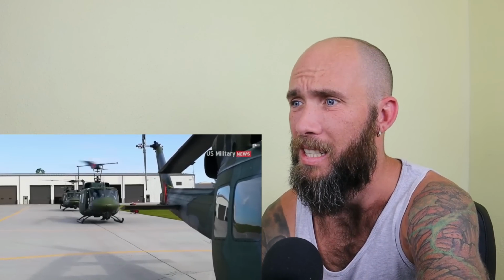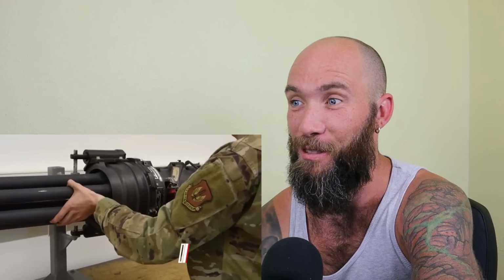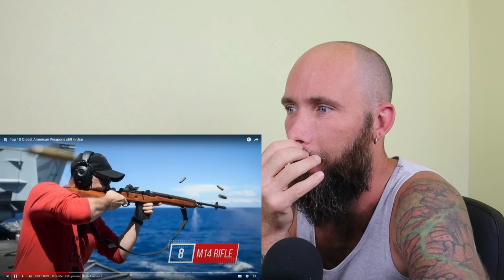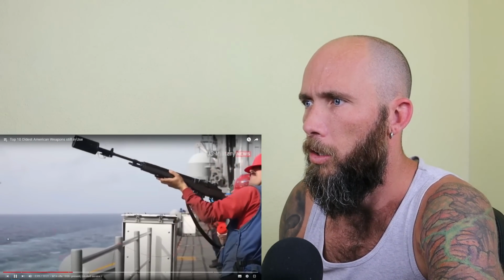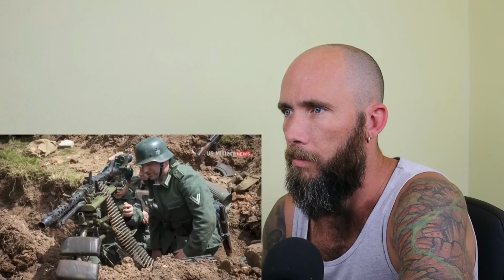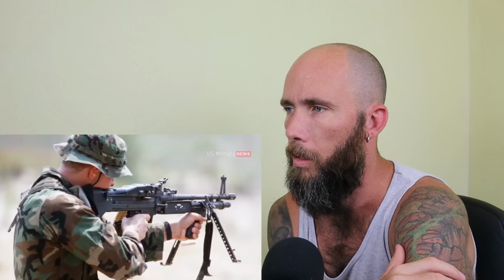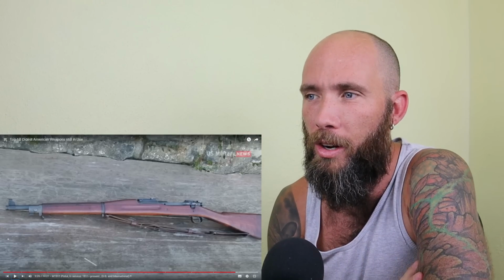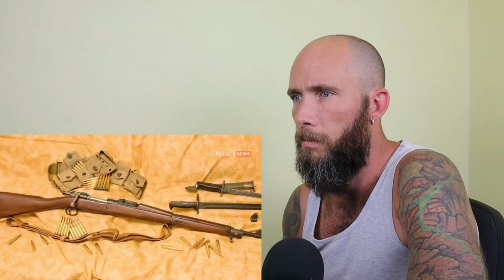South African Reacts to 10 Oldest American Weapons Still In Use